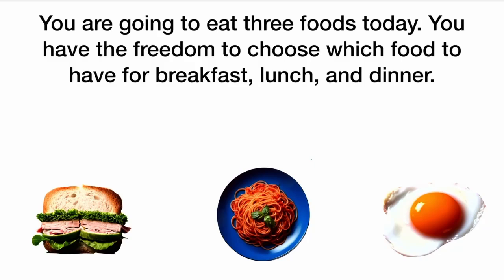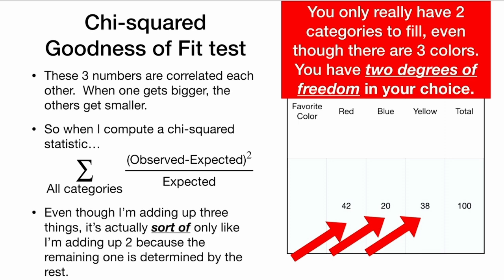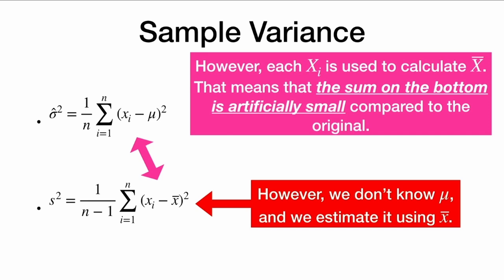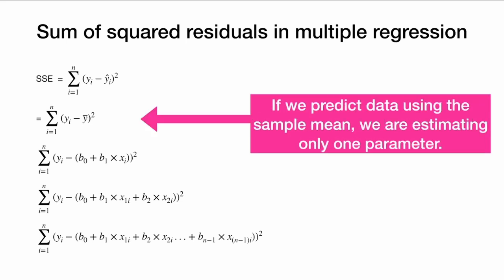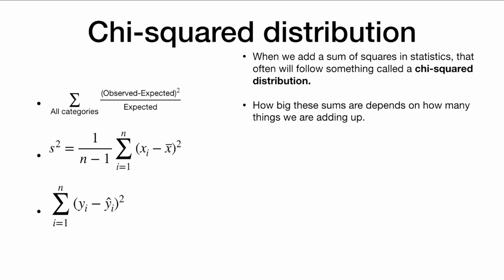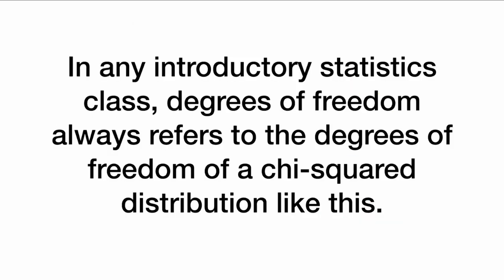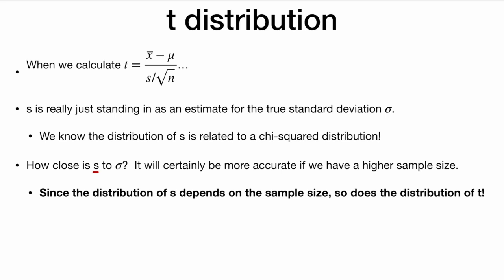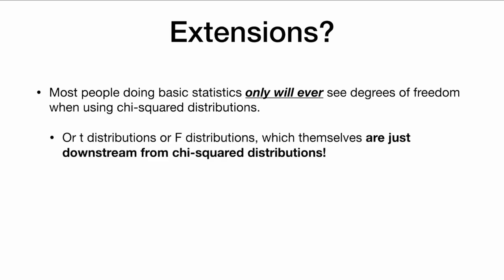What is a degree of freedom?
Learn about the mysterious, hard-to-interpret number used in many statistical methods, degrees of freedom (df).